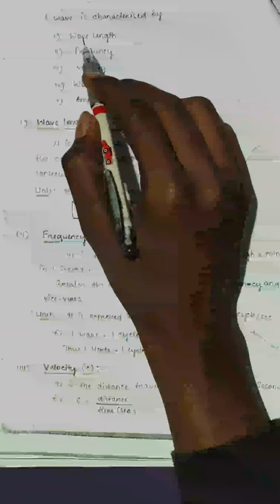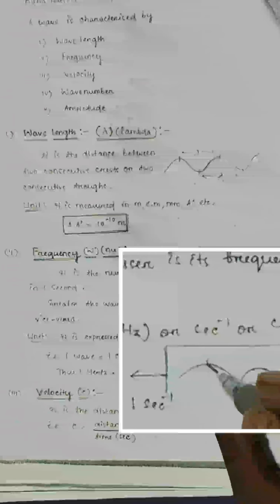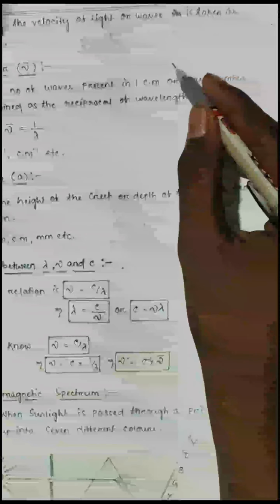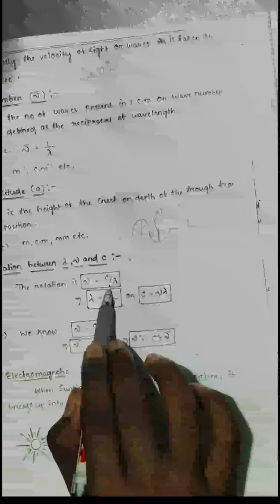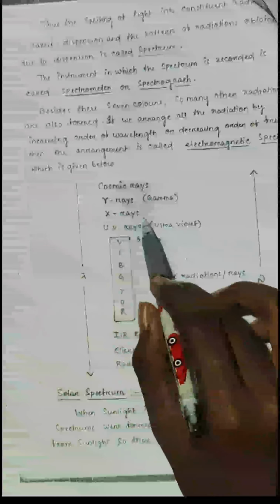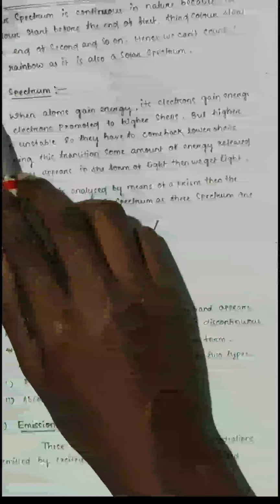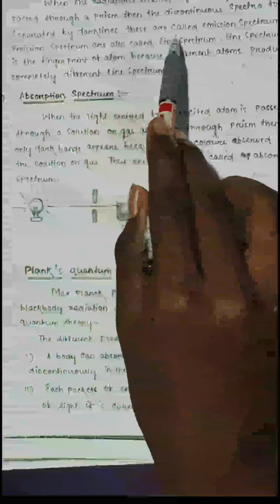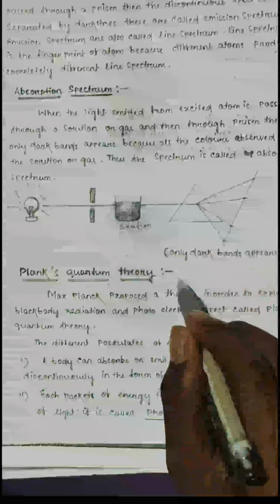Waves 🌊 The Electromagnetic Spectrum: Waves You Can't See 🌈📻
Struggling to understand how waves actually work? In this video, we break down the physics behind mechanical and electromagnetic waves in a way that is easy to understand! 🧠💡
We start by defining what a wave actually is—a disturbance that transfers energy from one place to another without transferring matter. You will learn the key differences between Transverse Waves (like light) and Longitudinal Waves (like sound), and why those distinctions matter. 〰️🔊
I also explain the essential vocabulary you need to know for your next exam, including Amplitude, Wavelength, Frequency, and Period. Whether you are studying for a test or just curious about how the universe moves, this guide has you covered! 📝✅
In this video, we cover:
The definition of a wave and how energy travels
The difference between Pulse and Periodic waves
Formulas for calculating wave speed
Real-world examples of interference and diffraction